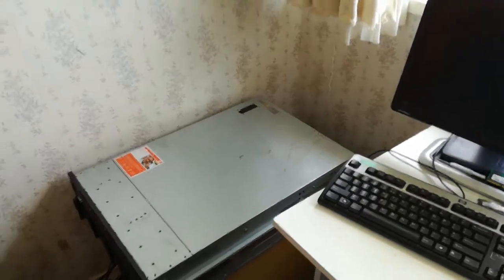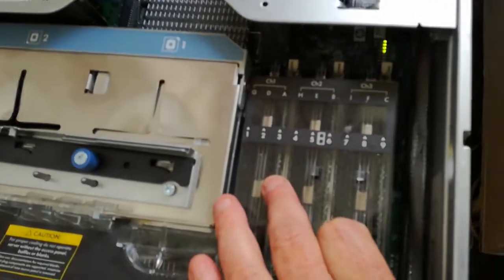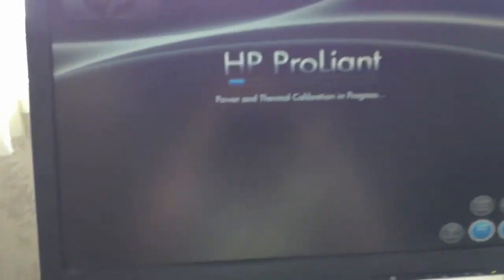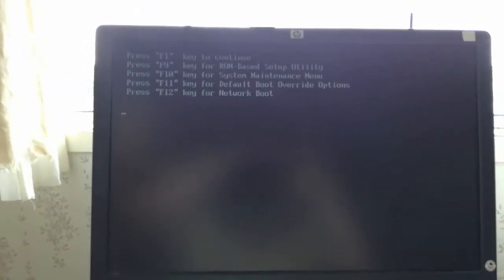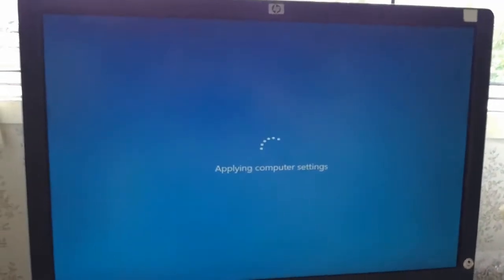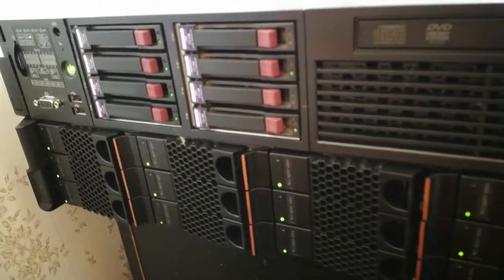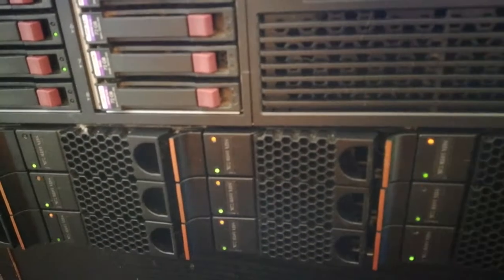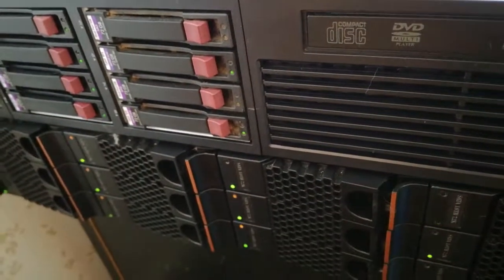My Server Setup. HP DL380G7 And EPenology NAS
HP DL380 G7 Running Windows 2016 Datacenter
30Gig Ram, 1 SDD (BOOT/OS) 2x SAS (Swap/Temp) 5X 750G Sata Drives Raid 5 (3TB)

* Correction its a G7 Sorry. *

EXpenology. 12x1Tb Drives . (10Tb Storage)
8Gig Ram..

My AMD Gameing Rig
Motherboard: Gigabyte GA-970A-UD3, Ram 8Gig G.SKILL Ripjaws
Video Card : Amd Sapphire 7750 1Gig, HDD 2TB Western Digital
OS: Windows 8.1 64Bit